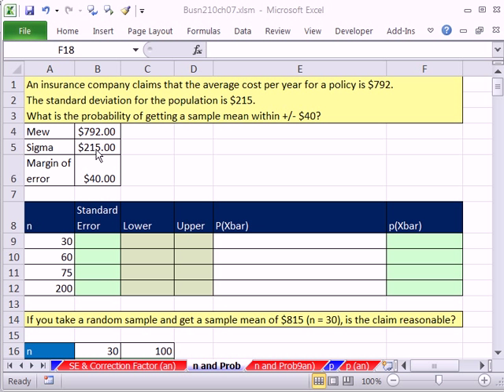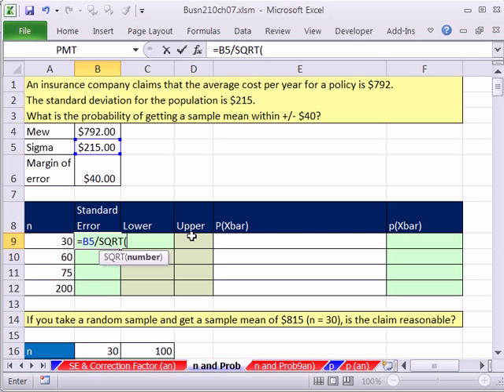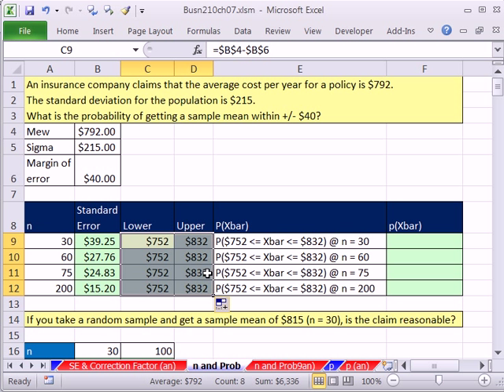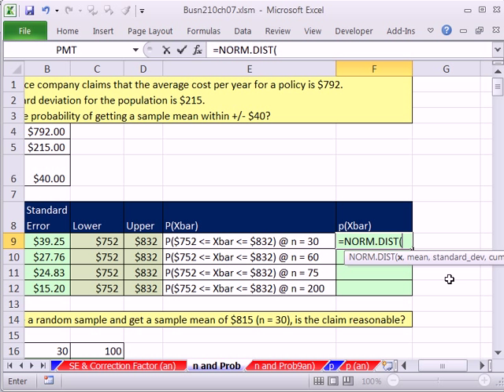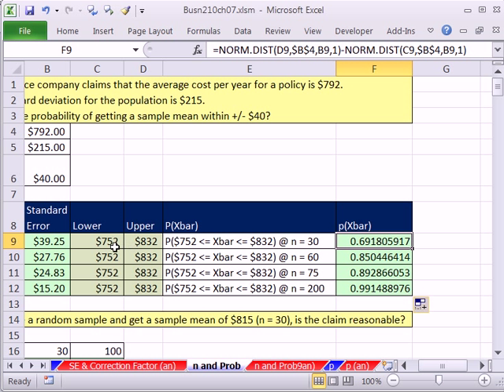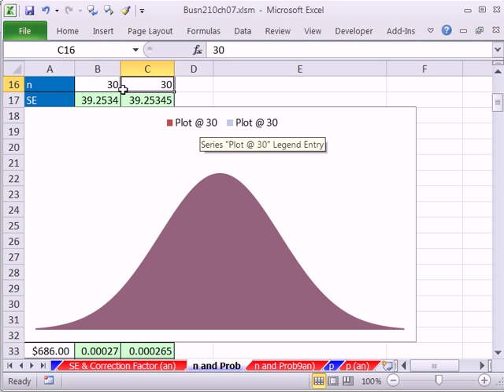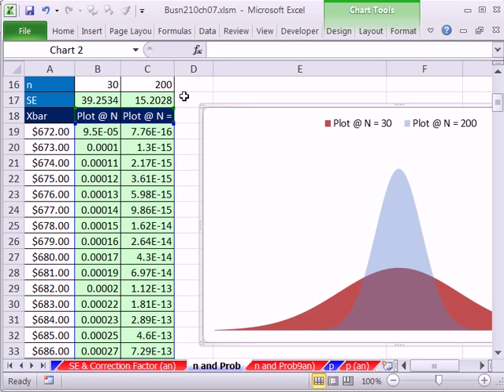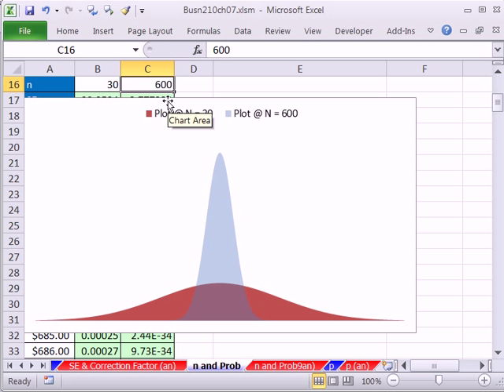Excel 2010 Statistics 71: Sampling Distrib. Of X Bar As Sample Size Increase Probability Increase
Relationship Between Sample Size & Probability In Sampling Distribution of Xbar:
1. Calculations using Standard Error and NORM.DIST function to show that as sample size increases, the probability between an upper and lower value increases for the sampling distribution of Sample means or X Bar.
2. Charting Example
3. Formula Example